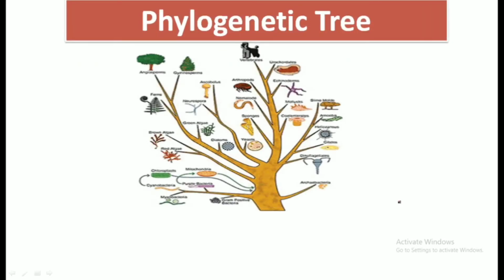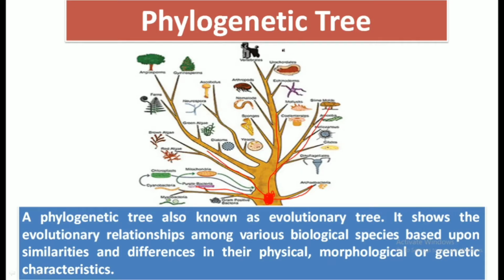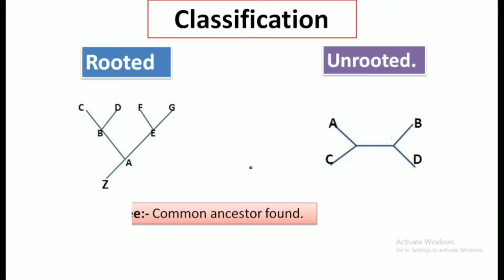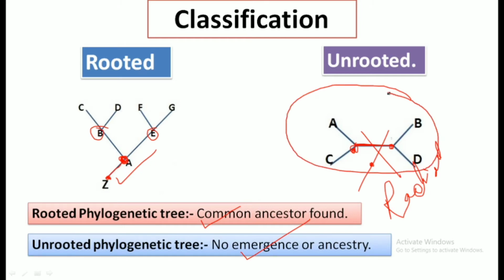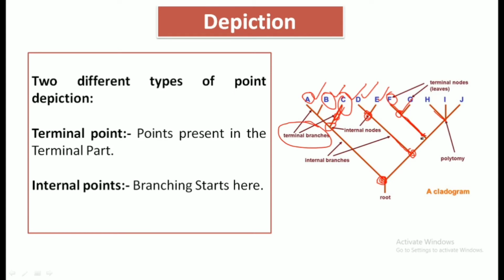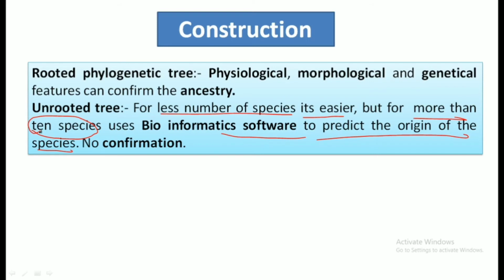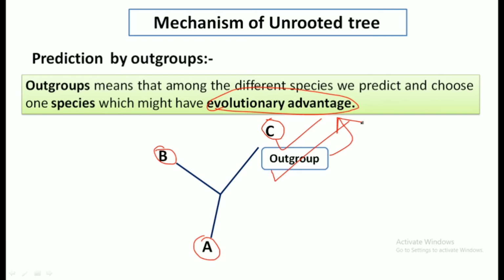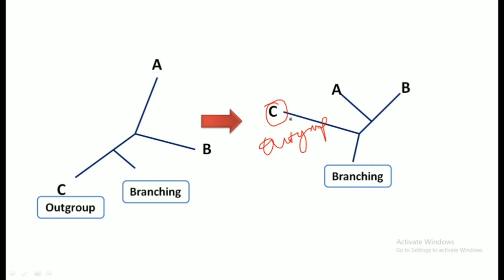Phylogenetic Tree Construction | CSIR NET LIFE SCIENCES | UGC NET Environmental Sciences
A phylogenetic tree also known as evolutionary tree. It shows the evolutionary relationships among various biological species based upon similarities and differences in their physical, morphological or genetic characteristics.
Pattern of branching reflects evolving  from a series of common ancestors.
More recent common ancestor more relatedness.
less recent common ancestor means less related.
Phylogenetic trees are divided into two different parts. It can be rooted and unrooted.
In unrooted phylogenetic trees:- We don’t know what is the common ancestor of that organsim. Because here as there is no emergence we cannot connect the ancestry of the organism.
But for rooted type there is common ancestor found.

Please watch the whole video to understand the concept.

Thanks